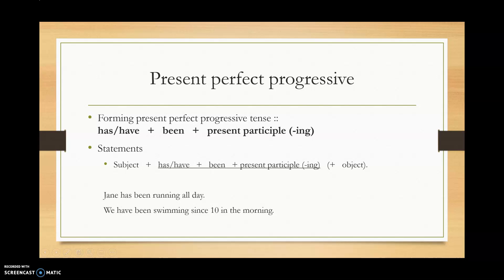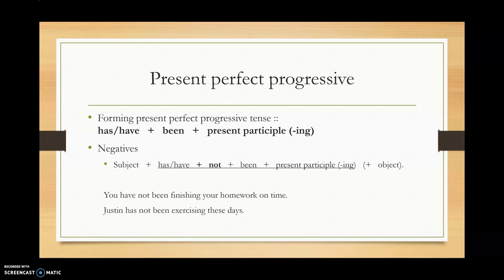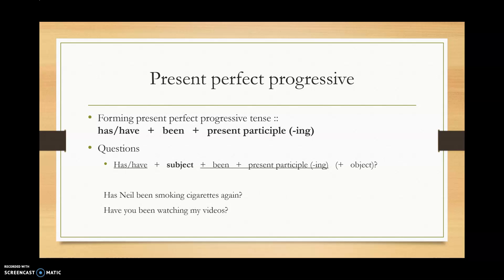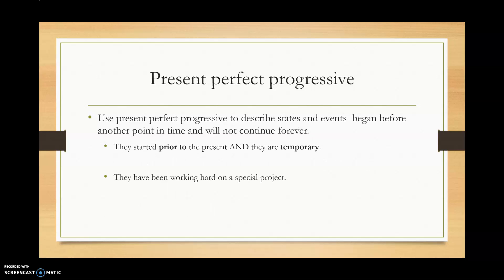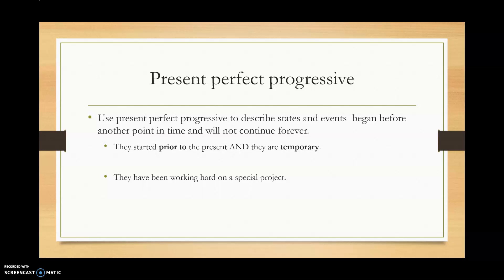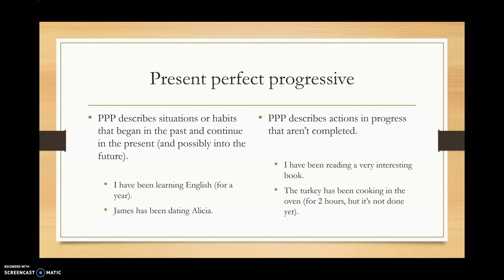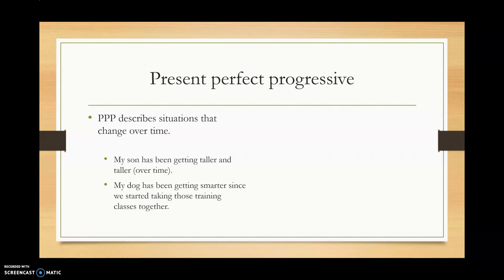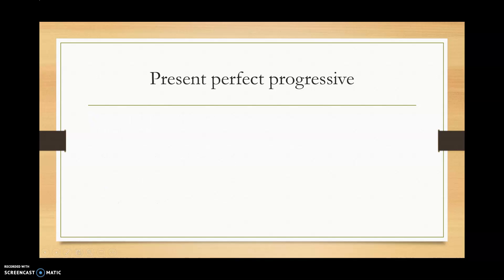English Grammar Lesson :: Present perfect progressive